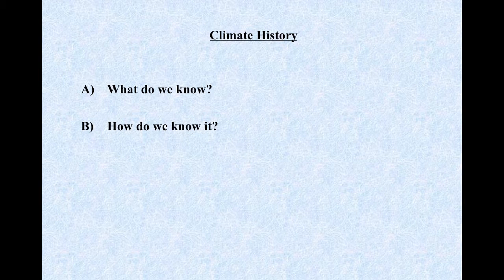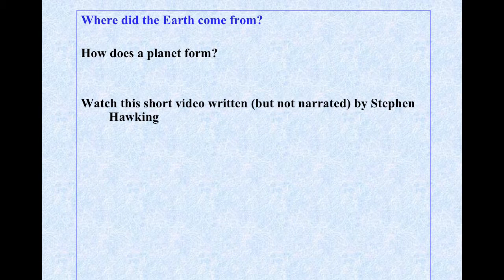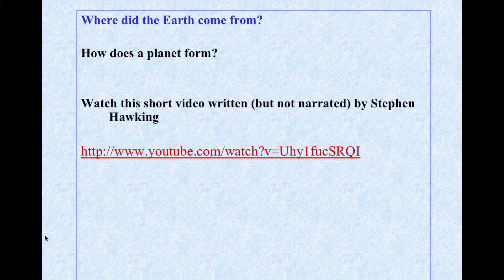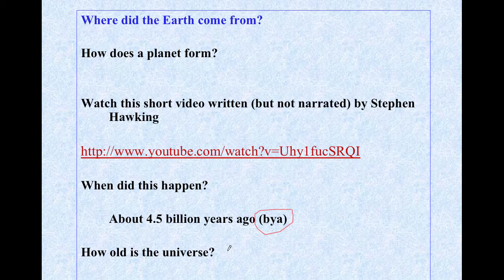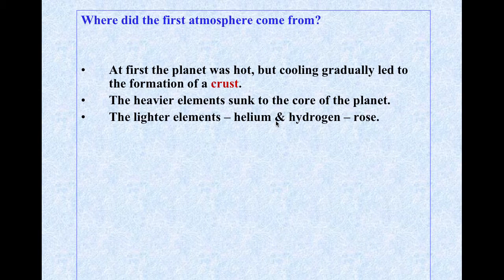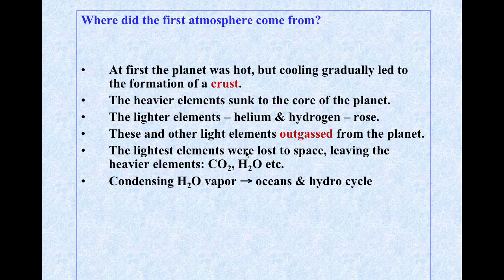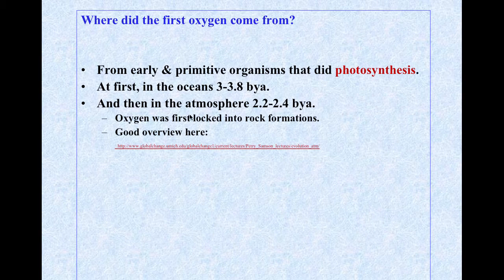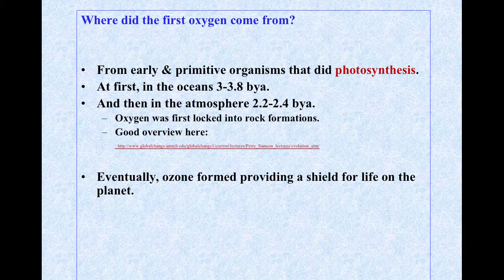MET60 topic02 clip09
The origin of the atmosphere.